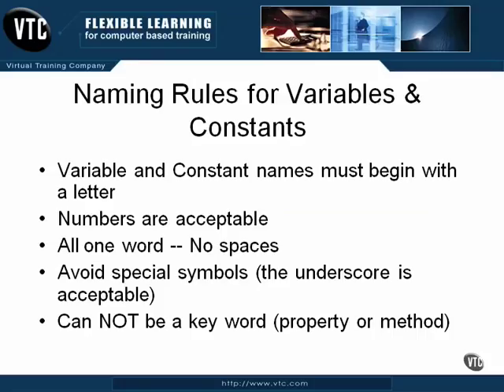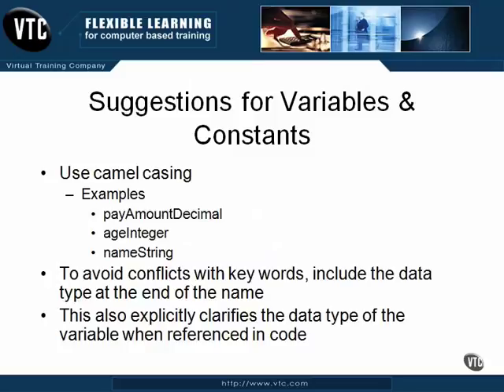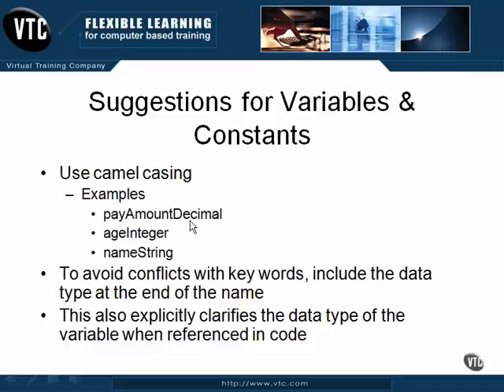06 04 Naming Rules